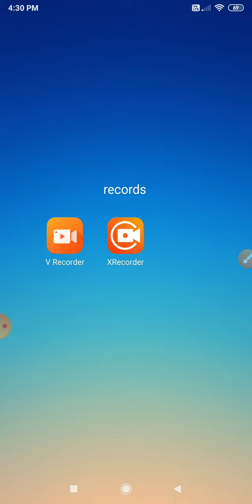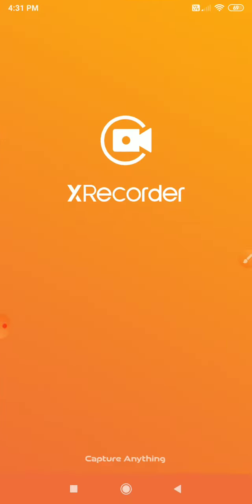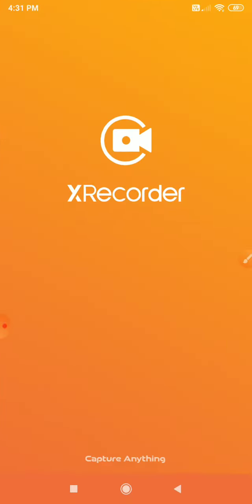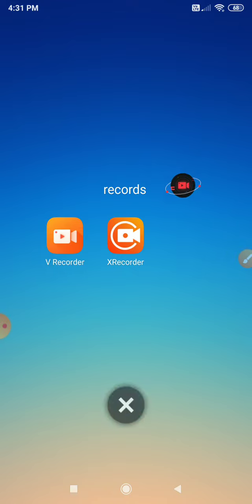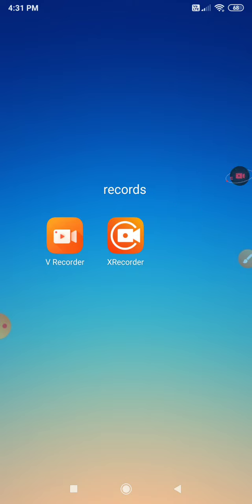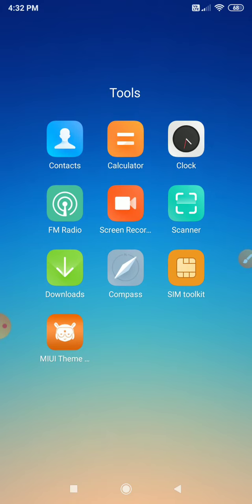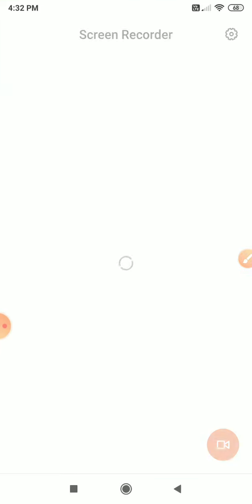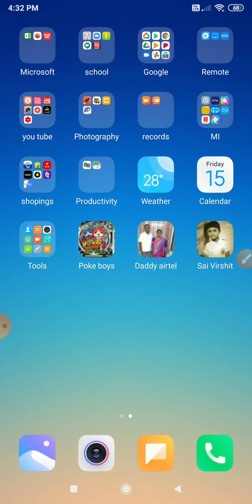How to screen record in 3 ways